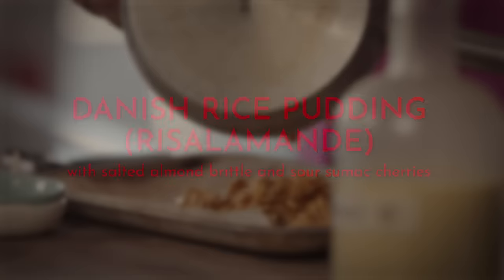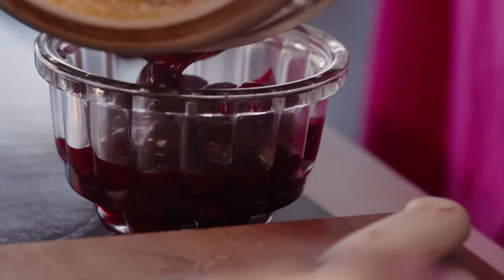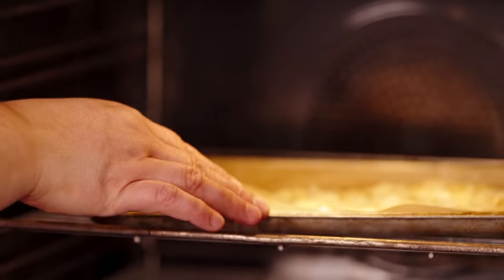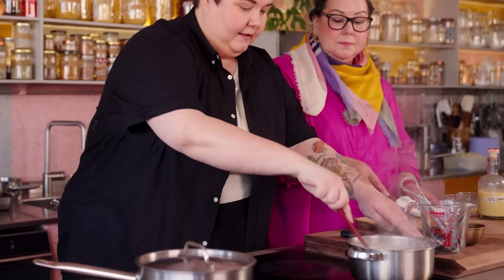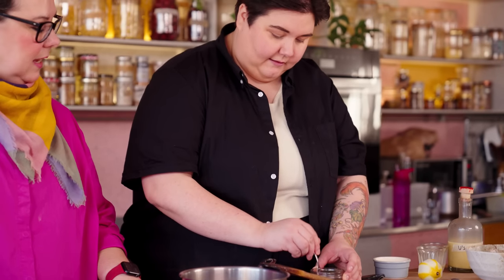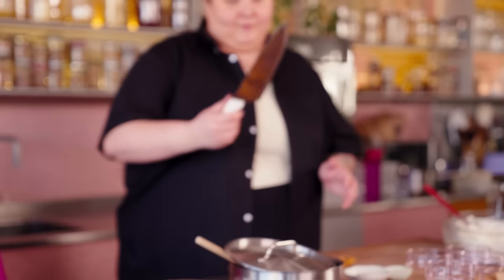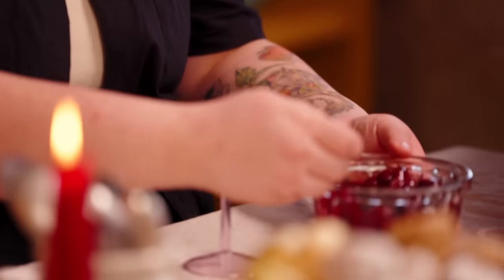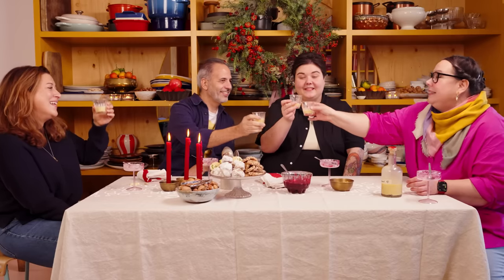Danish Rice Pudding with Sofie Hagen | Ottolenghi Christmas with Friends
For the first episode in our Christmas series, we invited comedian and author Sofie Hagen to prepare with Verena an ‘adult version’ of Sofie’s favourite: Danish rice pudding. We didn’t think this classic dessert could get better but Verena proved us wrong - the addition of almond brittle and cherry compote took it to another level.

Danish rice pudding (Risalamande) with salted almond brittle and sour sumac cherries

Chapters:
01:53 Cook the rice
02:50 Make the almond brittle
05:15 Make the sour sumac cherries
6:12 Whip the cream and finish the rice pudding